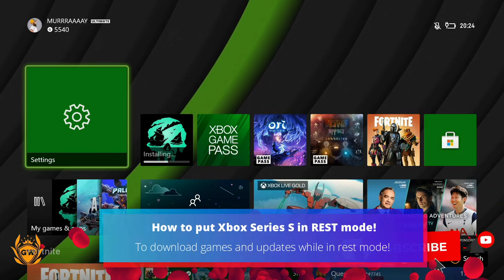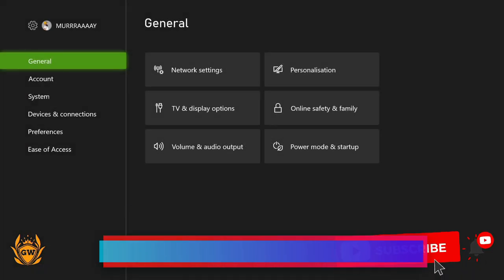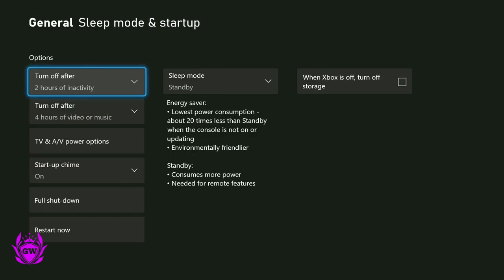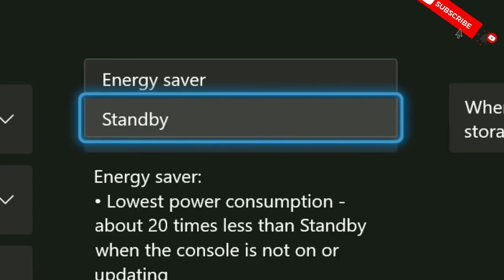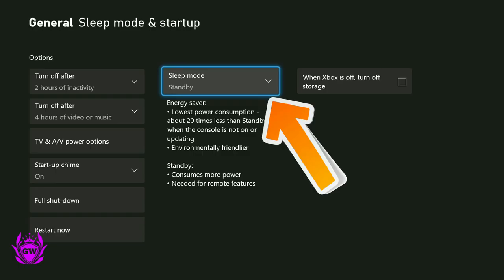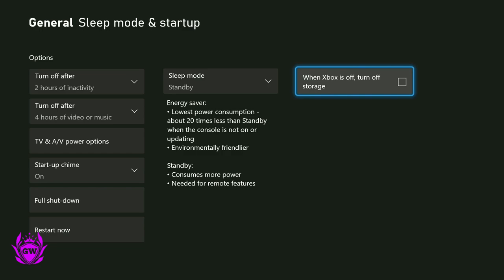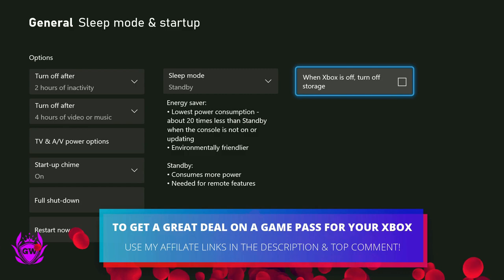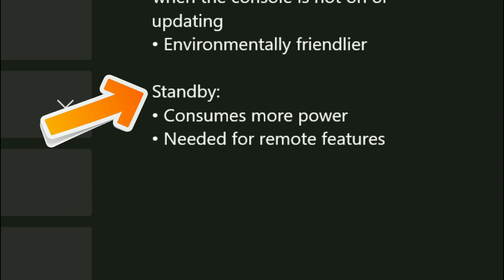How to put Xbox Series S in REST mode! How To Download Games & Updates While Xbox Series S Is Off!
This is how to turn on Rest Mode so you can Download games & updates on Your Xbox Series S while it’s off!  If you are looking for a Series S pick one up here for a great price -

Thanks!

MURRRAAAAY